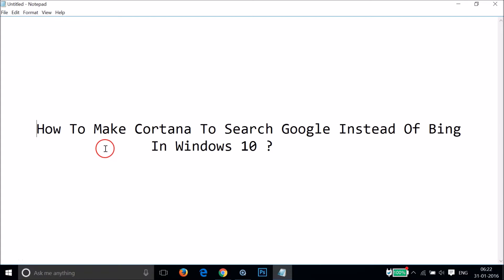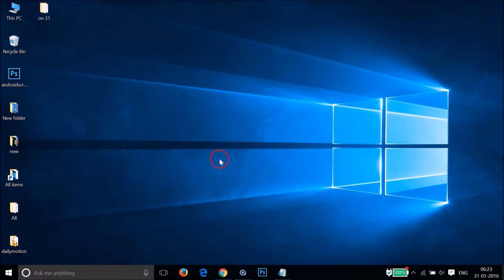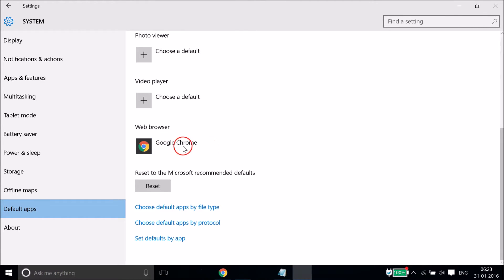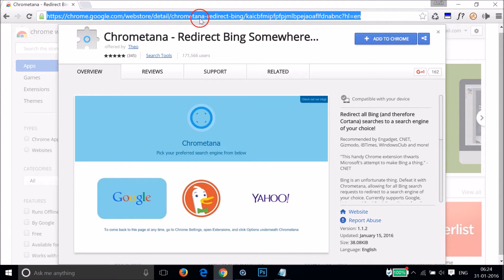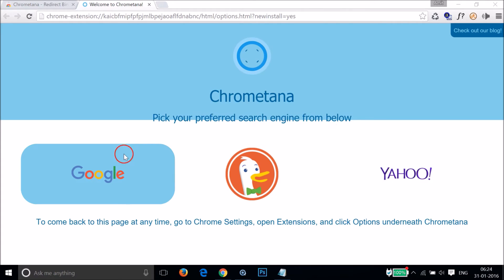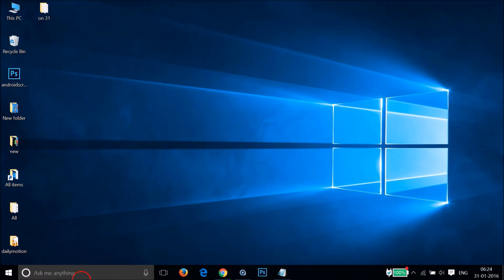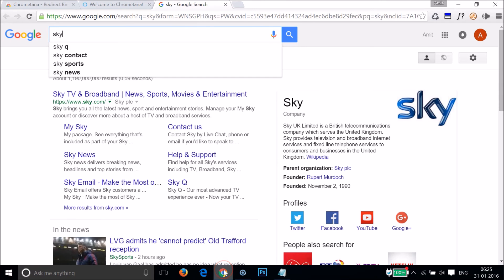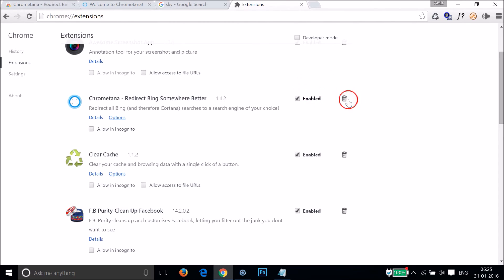How To Make Cortana To Search Google Instead Of Bing In Windows 10 ?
Step 1: Make Google Chrome as Default Web browser

Click on  Windows 10 Start Button ,and then Click on Settings ,and then click on System ,and then click on Default Apps,and then under Web browser Select Google Chrome .

Step 2:  Install "Chrometana" Google chrome Extension .

Go to this URL

click on Install Button ,and the click on Add to chrome ,Now select your Search Engine as Google ..

Step 3 : Now ,Go to cortana search boax ,do a search and click on Web ,you will go to Google.com .

That's all